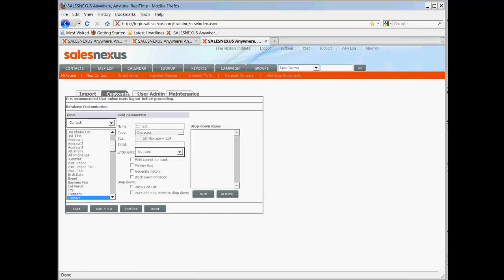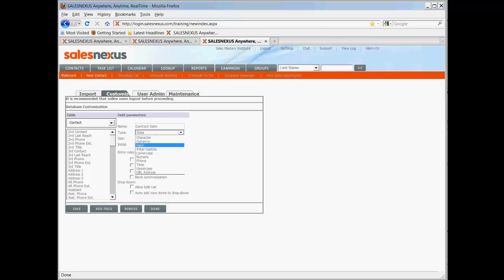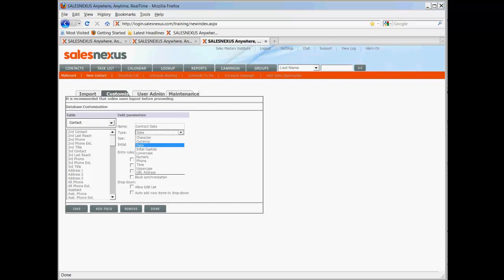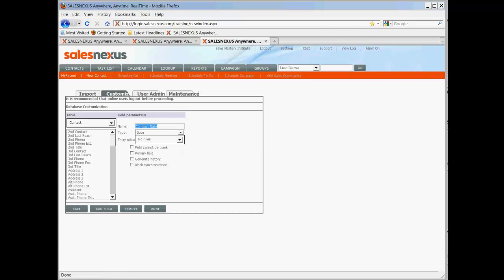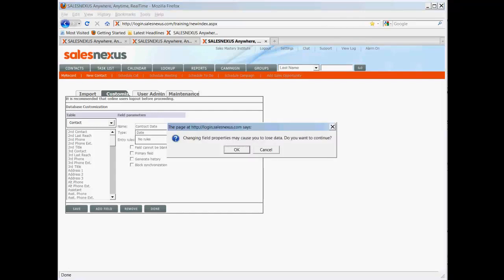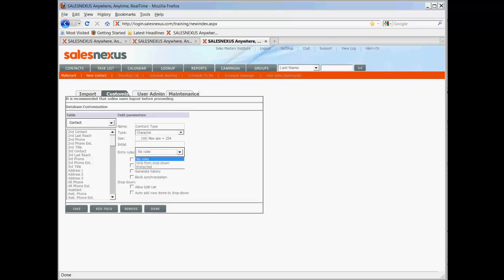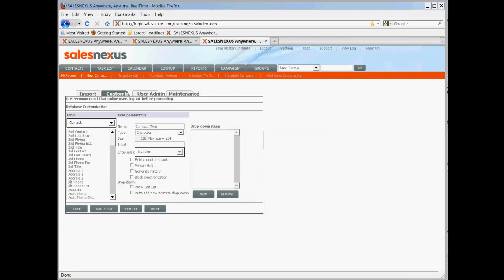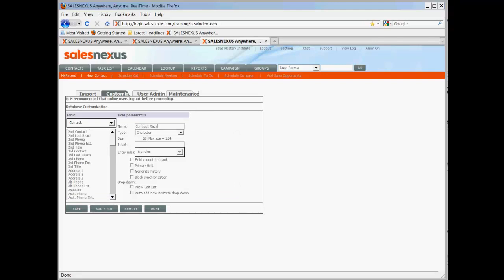Add Fields into SalesNexus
Learn how to Add fields into the SalesNexus database.